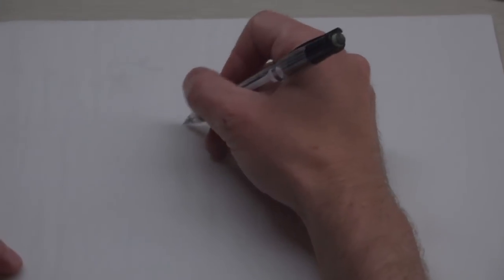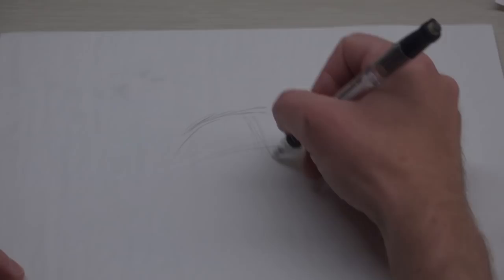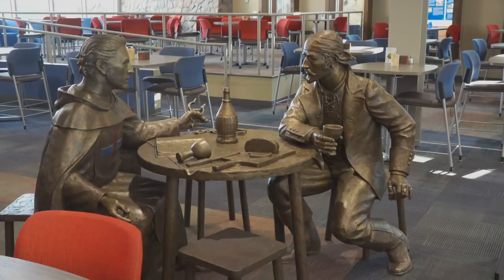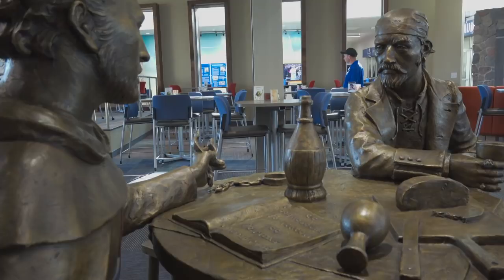An Inside Look at the new University of Mary Marauders Logo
Sean Thorenson, Illustrator of the new University of Mary Marauders logo, was approached by the University of Mary in November of 2017 to design a new-look Marauders logo. After a consultation with the University of Mary design team, Sean spent over 80 hours and several months during the evenings and weekends, outside of his full time job, designing a family of new Marauders logos and customized wordmark. Sean is very grateful to have been able to work with and receive input from the Mary design team of Karen Herzog, Jerry Anderson, Laura Scott and Holly Schaeffer. Their expertise ultimately helped Sean create this new Marauders logo and bring his vision to life.  This video gives us a sneak peek into Sean's creation of the new Marauders logo.